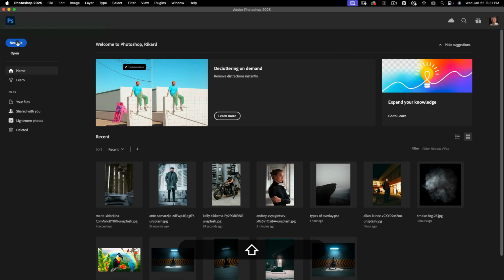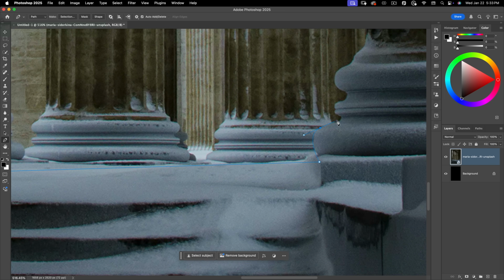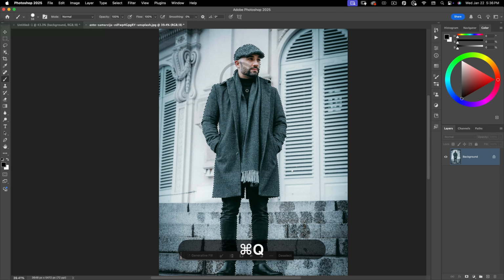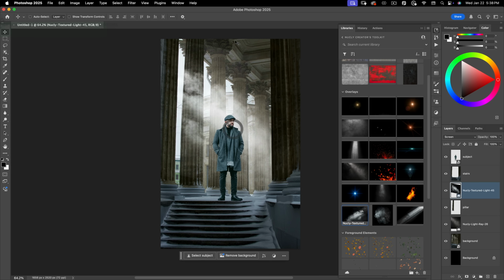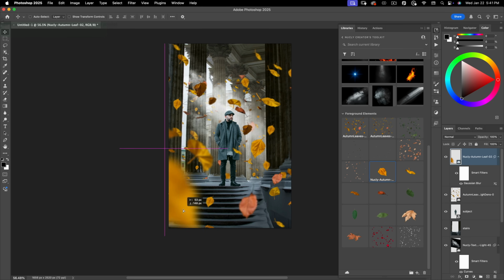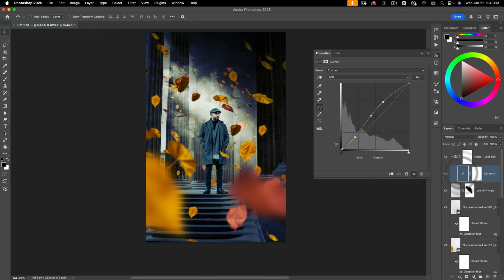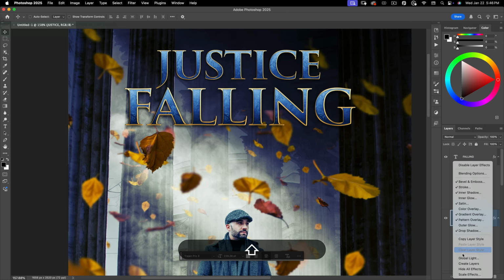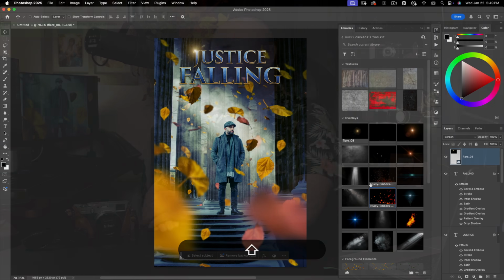How to Design a Movie Poster in Photoshop 2025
Turn Two Photos into a Stunning Movie Poster!

In this step-by-step Photoshop tutorial, you’ll learn how to create a cinematic movie poster using professional-grade tools from the Photoshop Creator’s Toolkit. Watch as we combine two simple photos into a dramatic composite, add depth with overlays, and refine the design with adjustment presets and titling styles.

💡 What You’ll Learn:

• How to blend photos seamlessly using masks.
• Adding atmosphere and depth with overlays like fog and falling leaves.
• Perfecting your design with adjustment presets and professional titling styles.

This tutorial is perfect for Photoshop beginners and pros looking to elevate their composites!

📥 Get the Free Photoshop Creator’s Toolkit:
Unlock the overlays, brushes, textures, and more used in this tutorial for free!

And for those who use Photoshop professionally, check out Nucly's Photoshop Academy